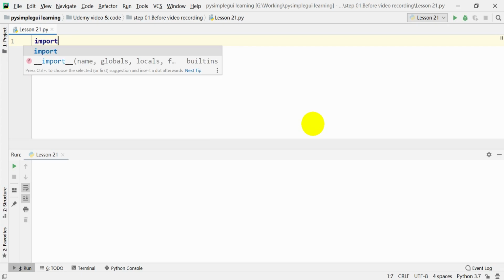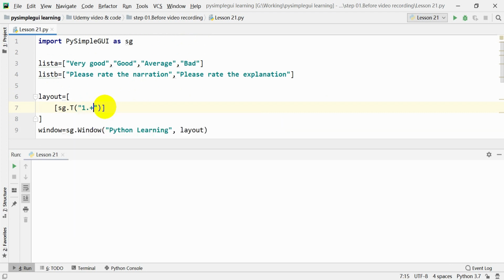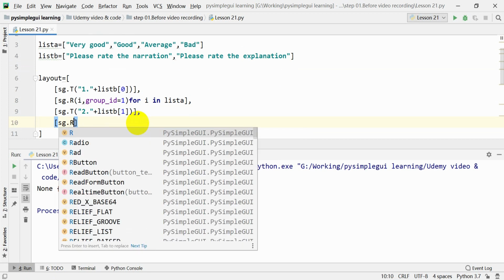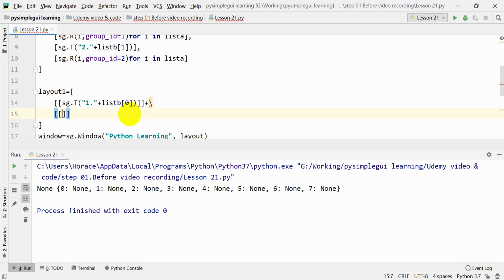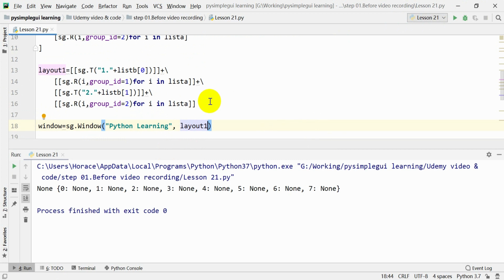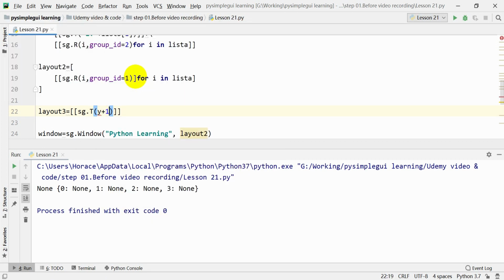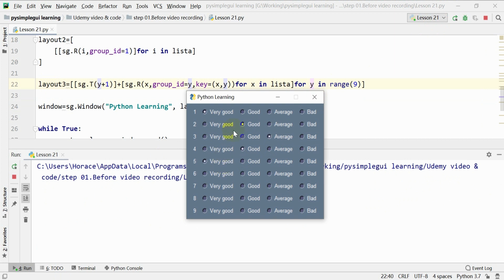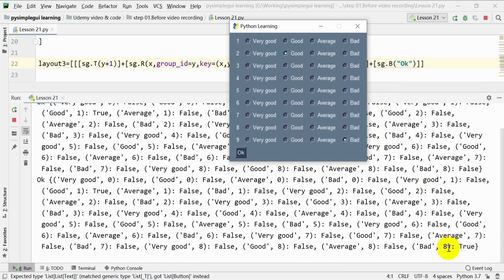Python GUI with PySimpleGUI - easy learn 21